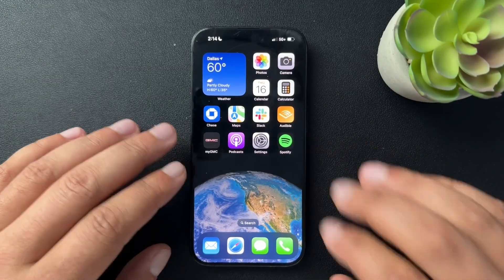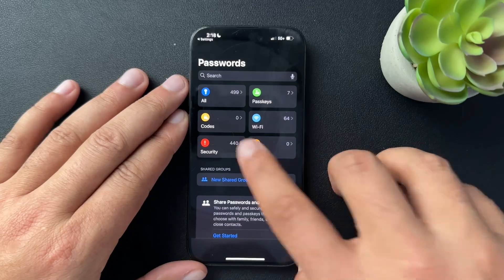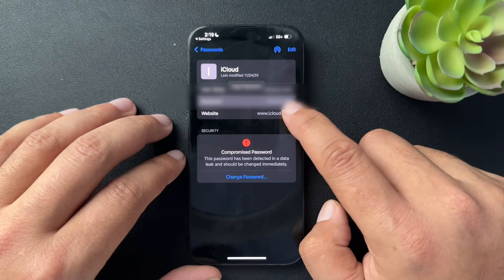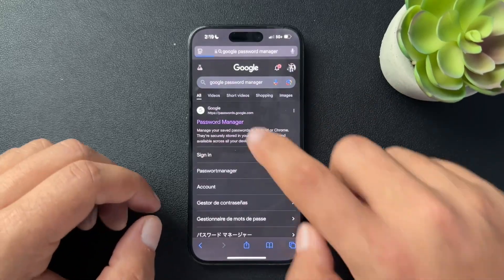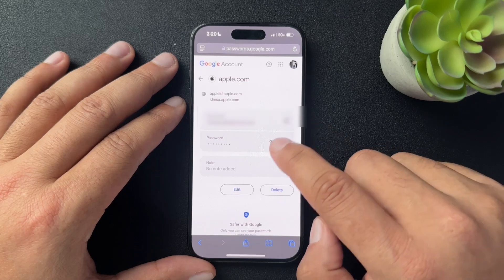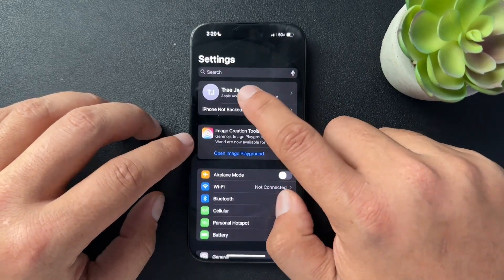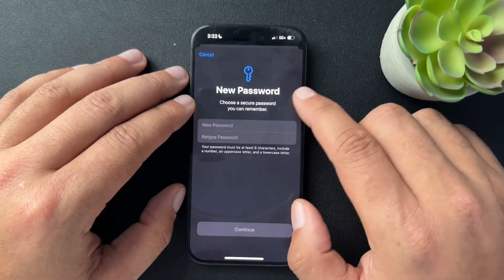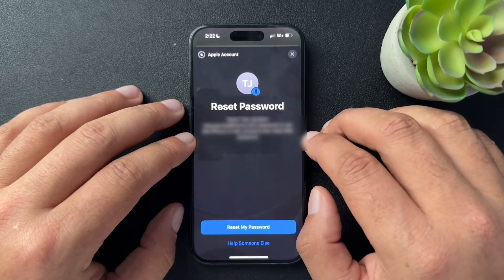How to Find or Reset Your Apple ID Password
Forgot your Apple ID password? This guide walks you through how to find it using your iPhone's Keychain and Google Password Manager. Plus, learn how to reset your Apple ID password directly from your iPhone or online.

Curated Smart Home + Tech For You
Smart home security essentials (self-monitored)

Tik Tok: ➡︎   / smarthomestarter
IG: ➡︎    / smarthomestarter
FB: ➡︎   / smarthomestartertips

0:00 - Introduction: Overview of finding or resetting your Apple ID password.
0:20 - Using Keychain: Checking your Apple ID password in iPhone settings.
1:20 - Google Password Manager: Finding saved passwords in your browser.
1:50 - Resetting Your Password: Changing it in iPhone settings.
2:40 - Using Apple's Website: Resetting your password via forgot.apple.com.